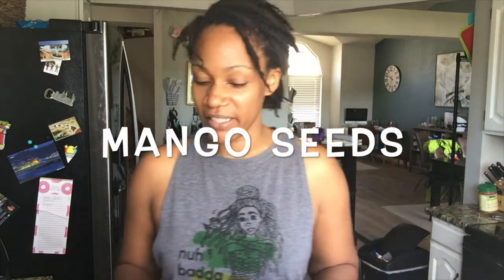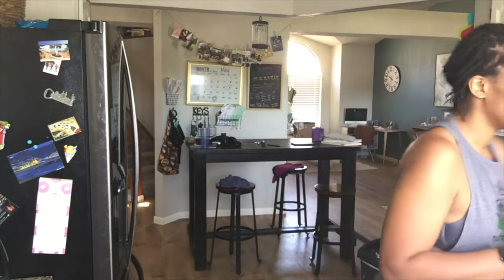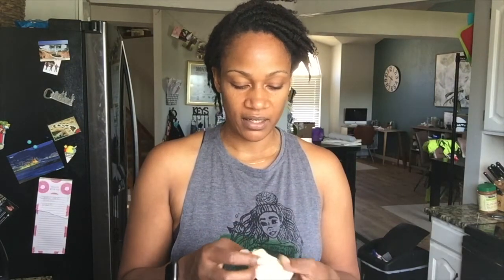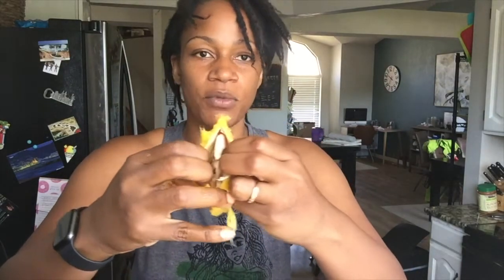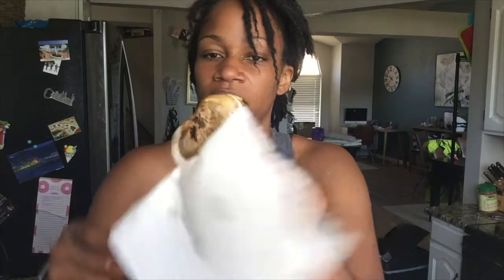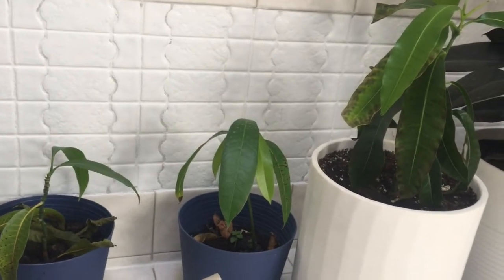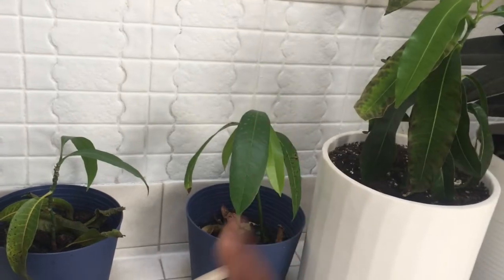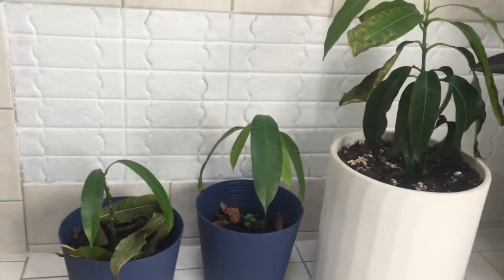Grow Mango Plant From Seed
Growing my mango plants from a seed.